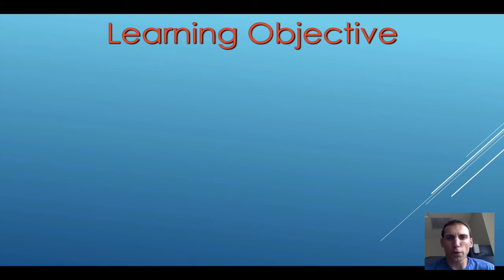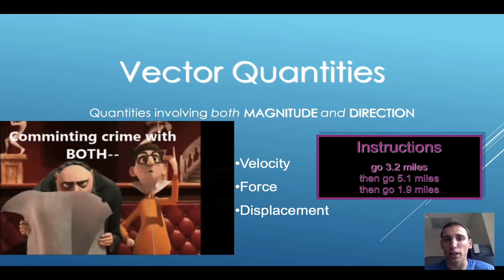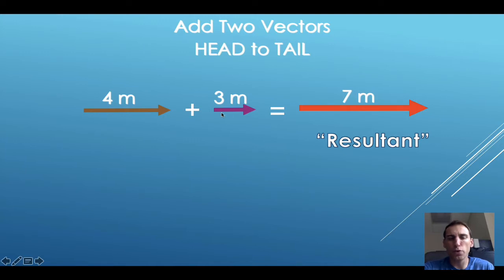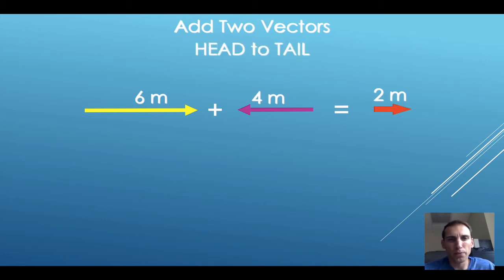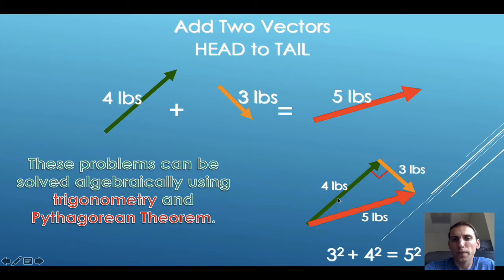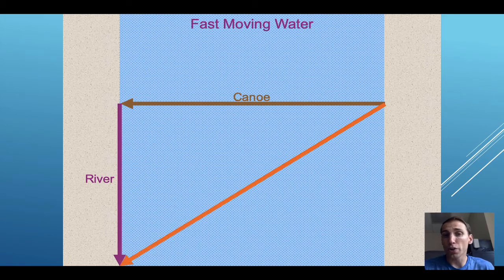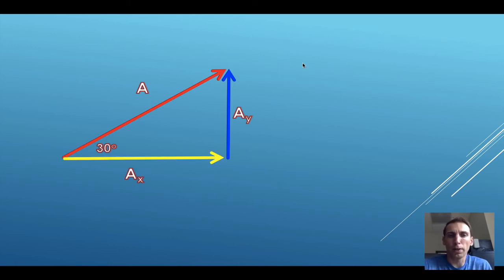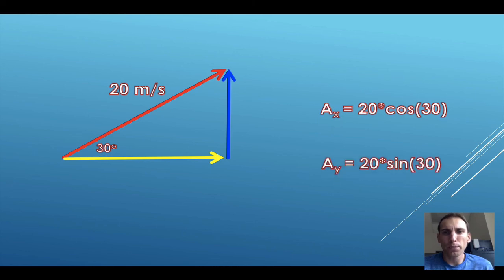Honors Physics 1.6 - Vectors